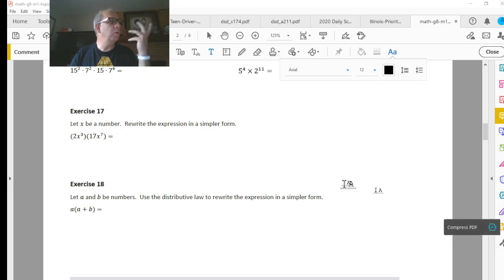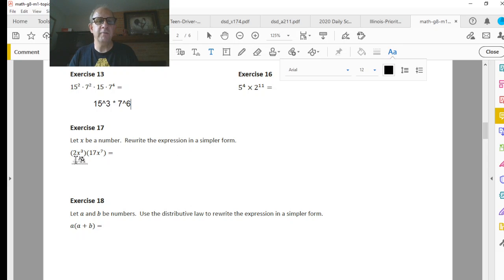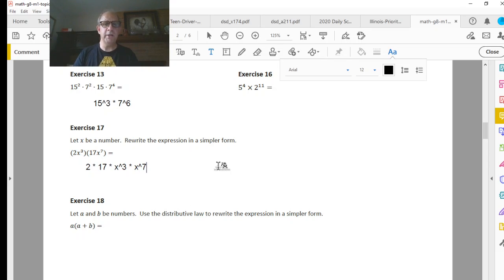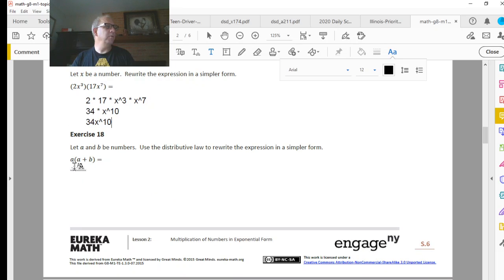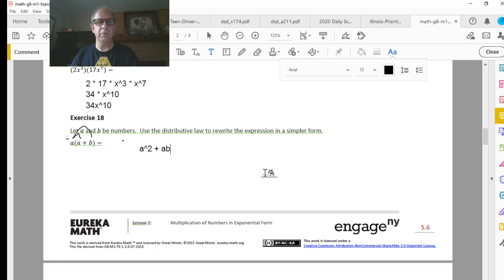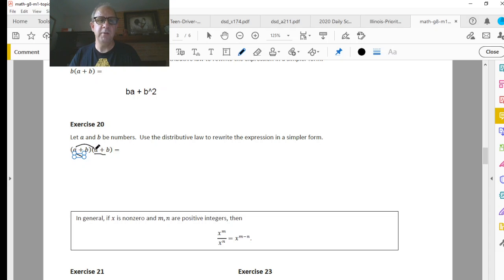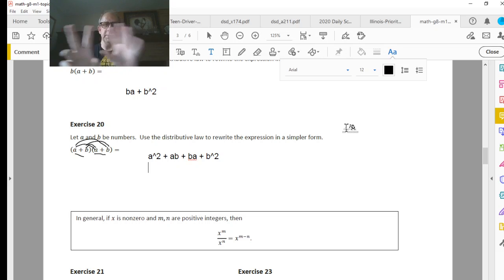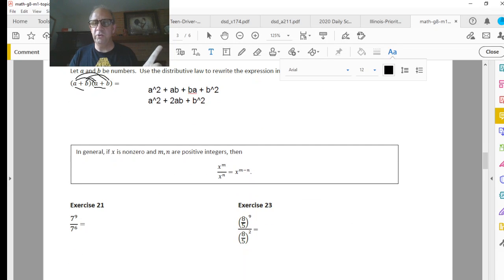Lesson 2 StudentWorkbook Part 2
EngageNY Workbook 8th grade Module 1 Topic 1 Lesson 2